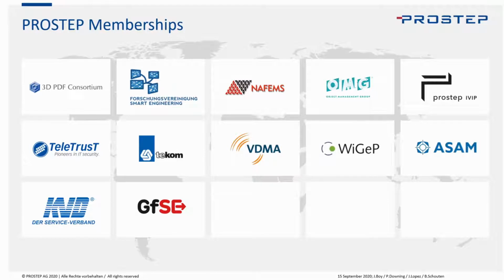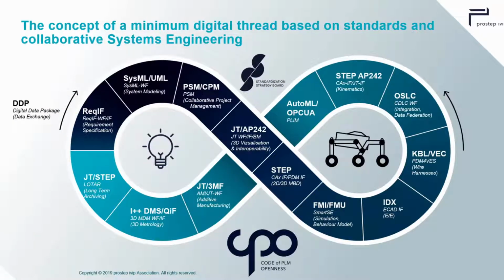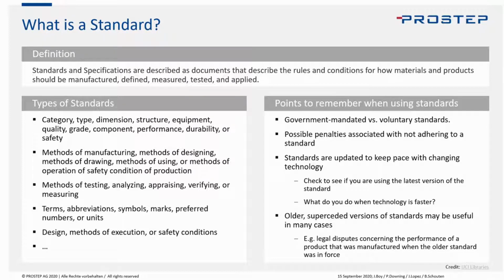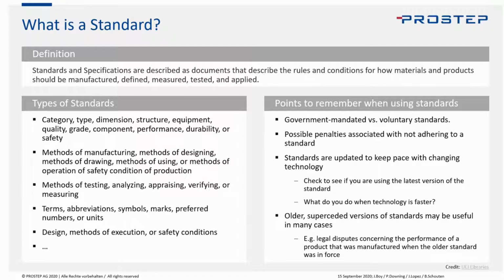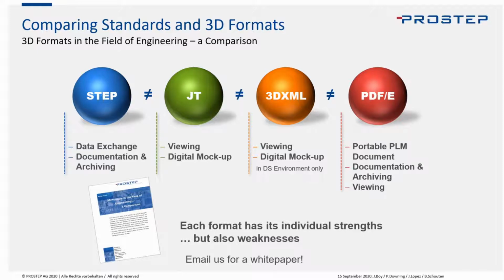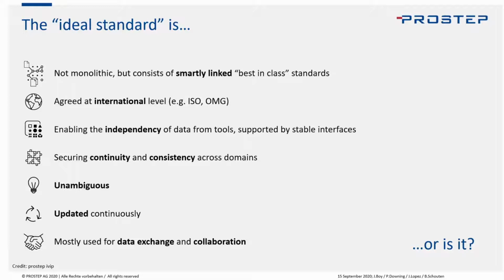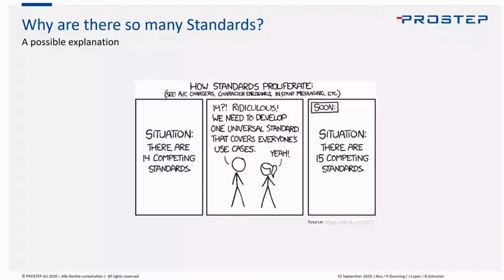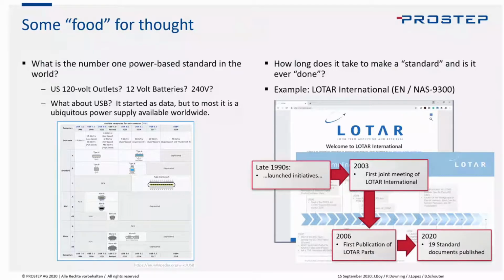COExperience 2020 - PROSTEP Roundtable Discussion on Engineering Standards: Good, Bad and In-Between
Engineering standards exist to ensure you can effectively communicate between different proprietary solutions.  However, standards can be silo-driven and not communicate well with other domains. How are you using (or not using) standards for better, faster and more efficient product development with 3DEXPERIENCE? We explore the benefits and drawbacks standards have on the impact of product development.  Standards discussion include STEP, ISO10303 for data formats and others.

Roundtable Discussion to include;
1. An overview of the common engineering standards
2. When are standards effective and convenient?
3. When standards do more harm than good…

Be sure to visit the PROSTEP virtual booth to get your questions answered!